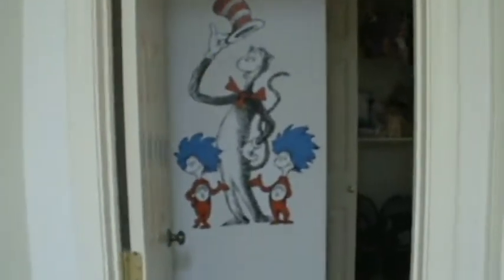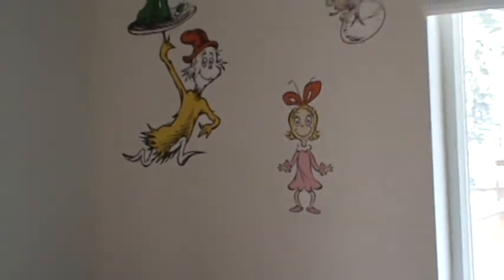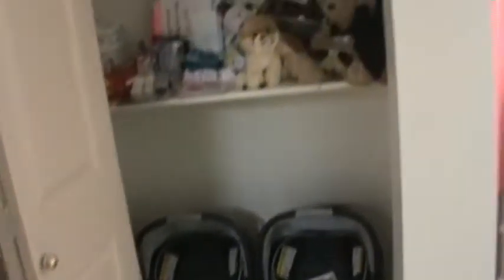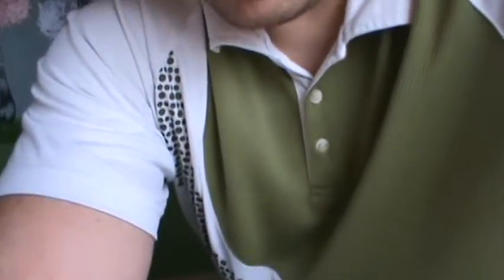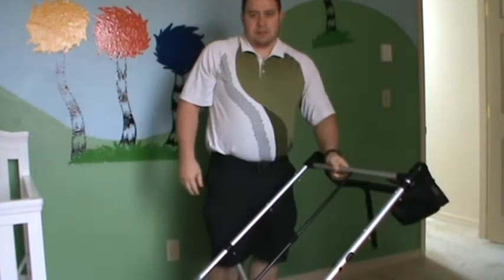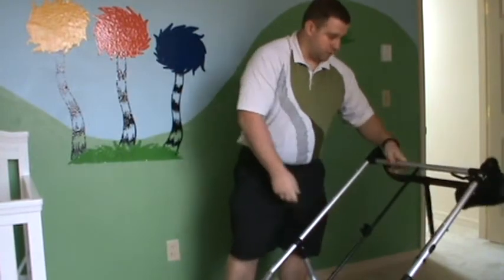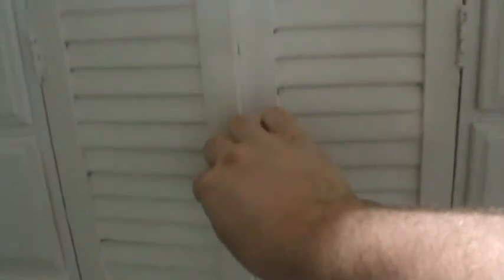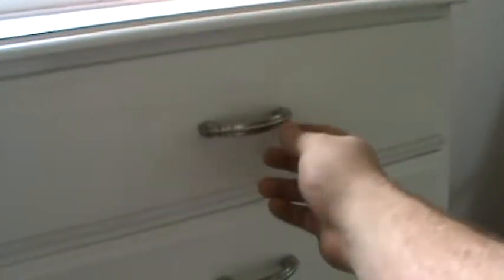Don't Freak Out!!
Breaking News Update! Watch this video to get up to date information on the twins!